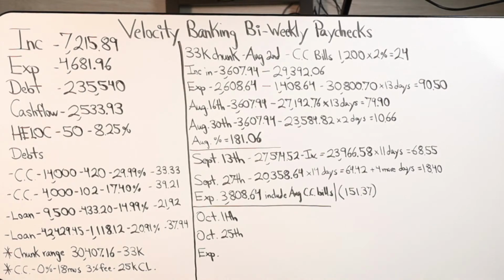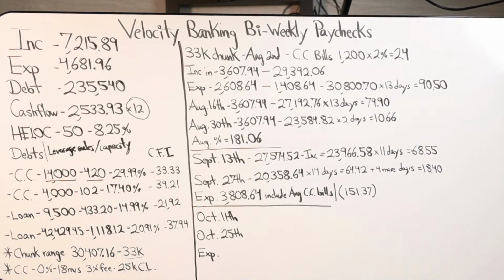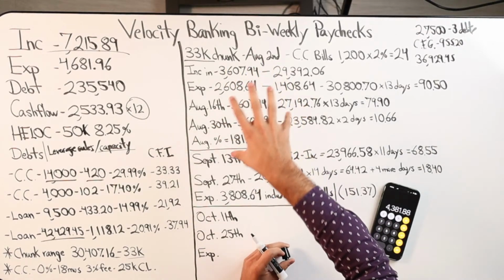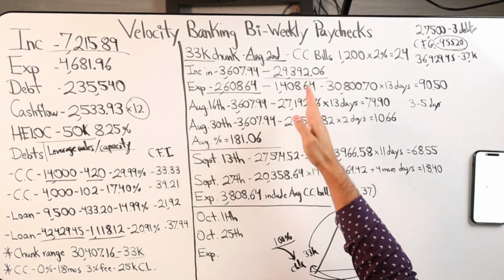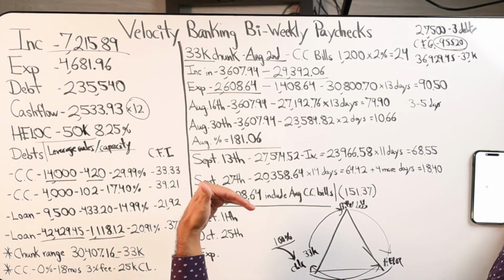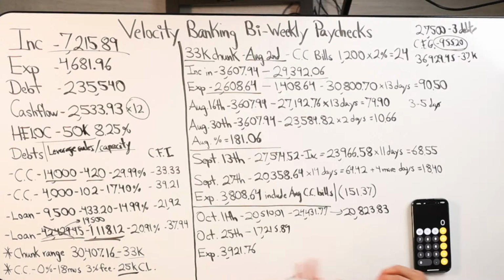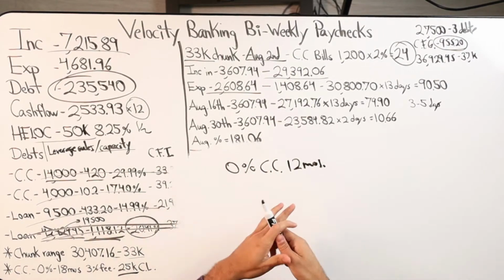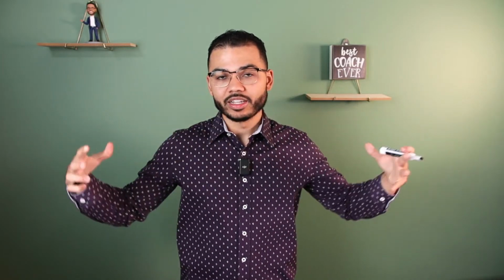Velocity Banking With Bi-Weekly Paychecks